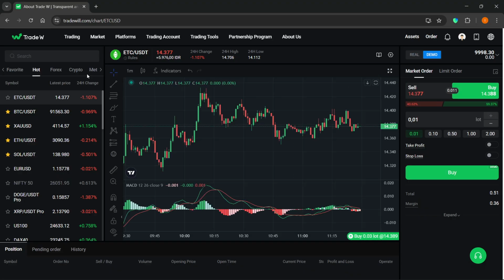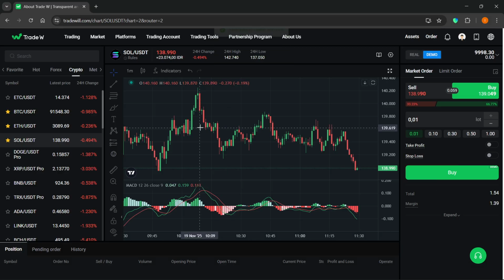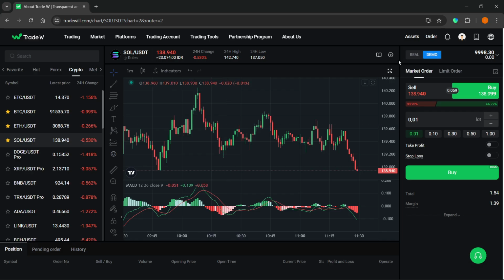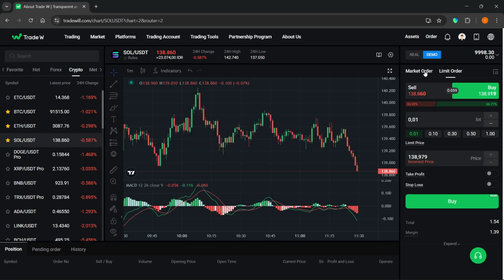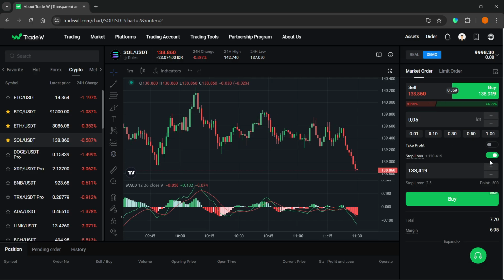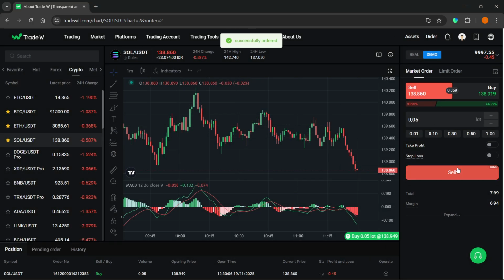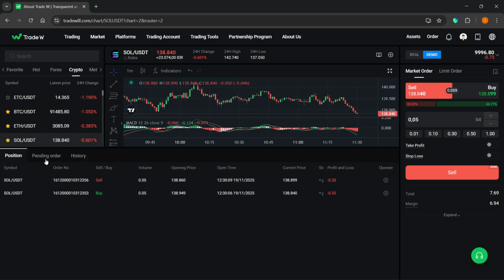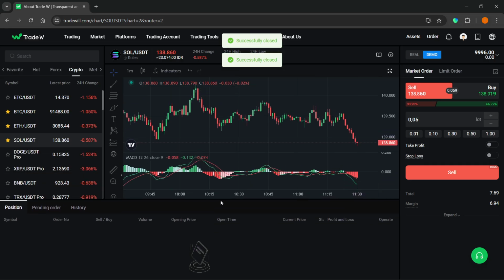How To BUY And SELL In Trade W (QUICK & EASY) 2026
In this video, I'll show you how to buy and sell in TRADE W. This guide explains how to EXECUTE trades on TRADE W in 2026 and how to BUY and SELL assets step by step. If you've been trying to TRADE cryptocurrencies or other assets on TRADE W, this tutorial will help you do it quickly and easily!